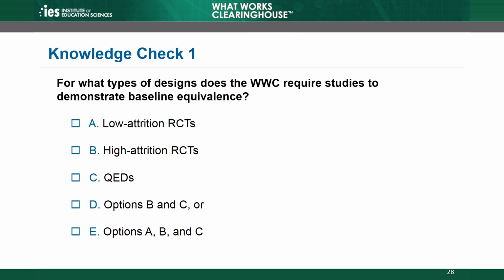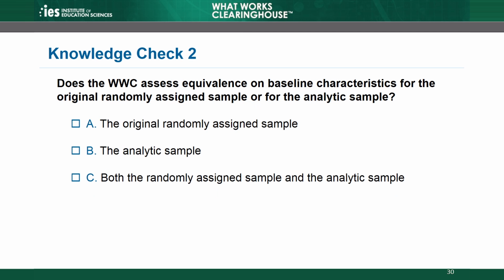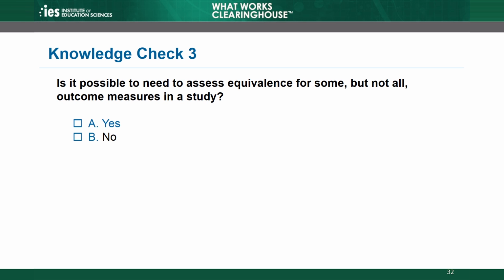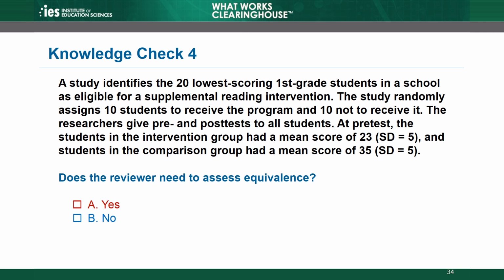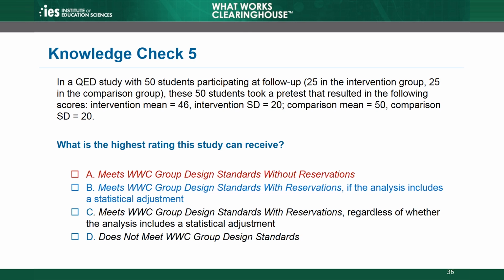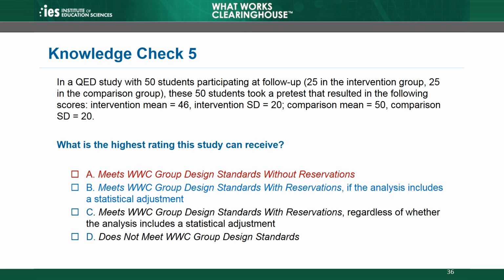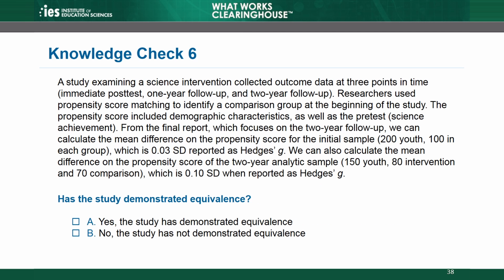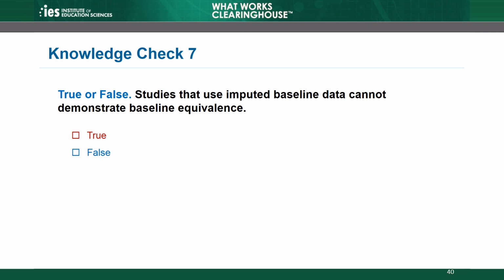Module 3, Chapter 5: Wrap-up and Knowledge Checks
Module 3 of the What Works Clearinghouse (WWC) Group Design Standards Training focuses on the WWC baseline equivalence standard, which the WWC applies to studies that use randomized controlled trials (RCTs) with high attrition or compromised random assignment and those that use quasi-experimental designs (QEDs). This module describes how the WWC defines baseline equivalence, how to assess equivalence, as well as when and how to apply the WWC’s equivalence standard. This module also covers how the WWC determines the characteristics that it uses to assess baseline equivalence.
The WWC offers this training to inform the public about the key elements of the WWC Group Design Standards, increase transparency of our review process, and promote the use of high quality, rigorous research. This training series includes five modules (divided into chapters), each focused on a different aspect of the WWC Group Design Standards. It also describes the procedures the WWC uses to review studies and how it reports findings. We recommend viewing the modules in numerical order. Start with the Introduction video, which describes the goals, topics, and organization of this training. If you view all five modules on WWC standards in this training series, you will earn a certificate of completion. To receive a certificate of completion for viewing these training modules, you must view the videos on the WWC's